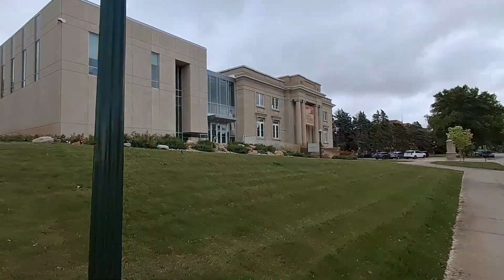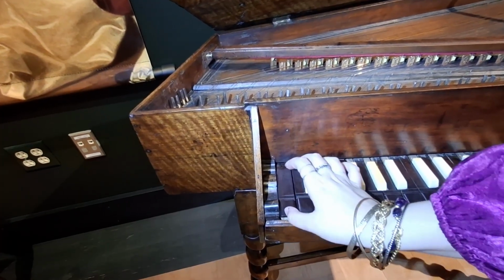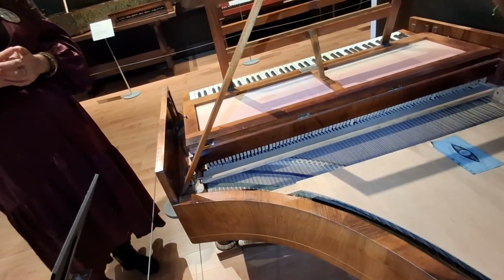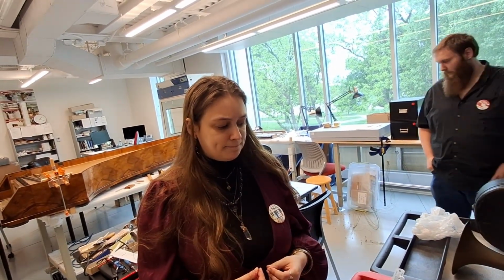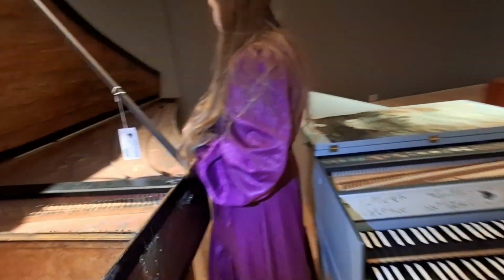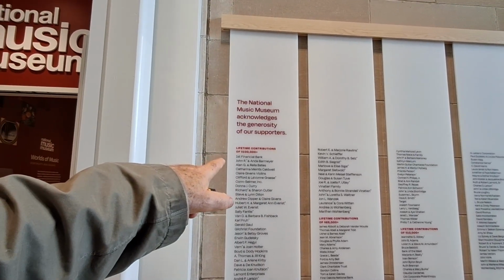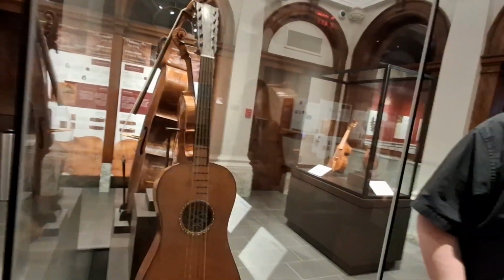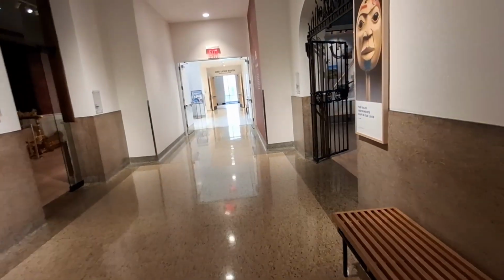National Music Museum. On the campus of the University of South Dakota. A very cool tour we get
I'm on a trip to Canada and Alaska and my third video on this voyage is a visit to the University of South Dakota to visit the National Music Museum. This is a hidden gem in the midwest. I really love this little town of Vermillion, and so do the residents. Vermillion is in southeastern South Dakota and has about 12000 population.
Address is 414 E Clark Street, Vermillion, SD 57069

To join me on Facebook look for Andrew Heal from Mattoon Illinois.
My shipping address is: 6876 E County Road 1200N, Mattoon, IL 61938
My Phone number for ideas about video or to cuss me out is 2l7-273-OO66 but if you spam me I will track you down and make you hurt.